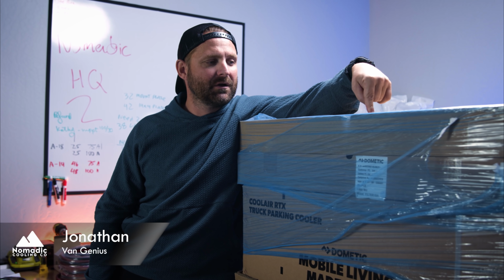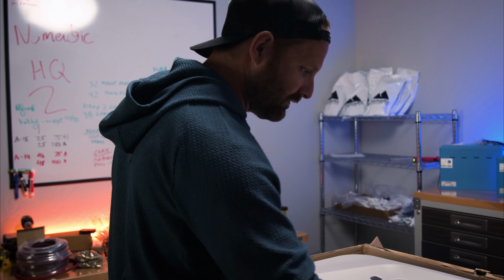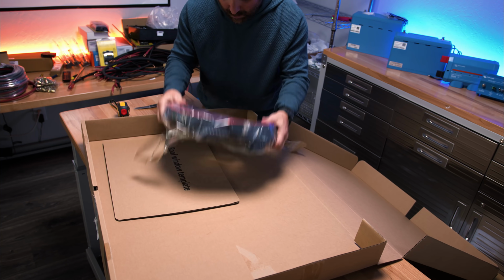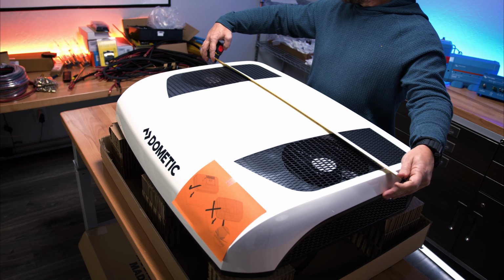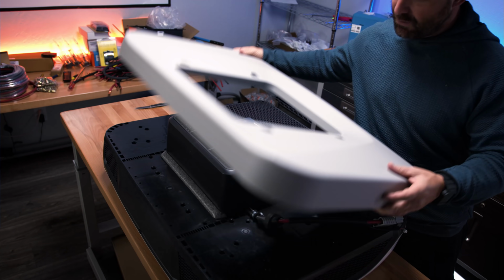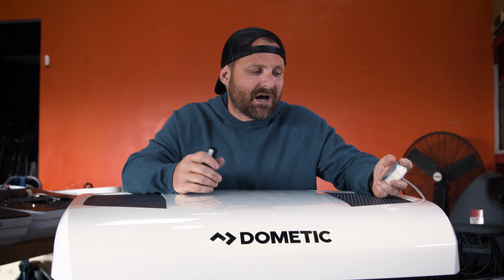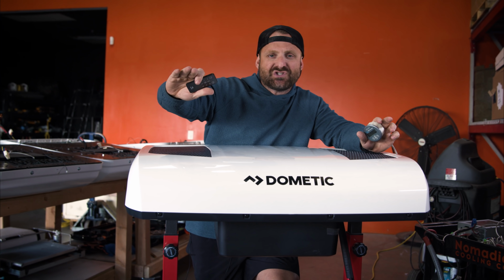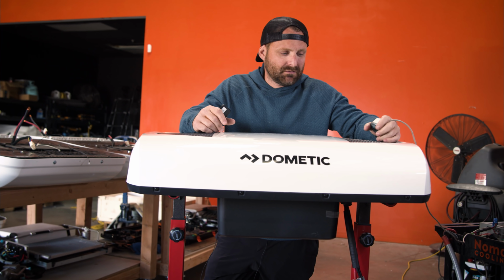Dometic CoolAir RTX 2000 | 12 Volt Air Conditioner | UNBOXING + FIRST IMPRESSIONS | Nomadic Cooling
Nomadic Cooling has made its name for providing 12 volt off-grid capable air conditioning to adventurers across the country. Dometic's new release of the RTX 2000 Truck AC has people wondering - will it compare?

Join us as we unbox and investigate the first of the Dometic CoolAir RTX 2000's! Is this unit right for you?

More thorough testing and comparisons to come.

You can buy the Dometic RTX 2000 directly from us

Not sure which 12v AC you need? Give us a call today or send a DM!